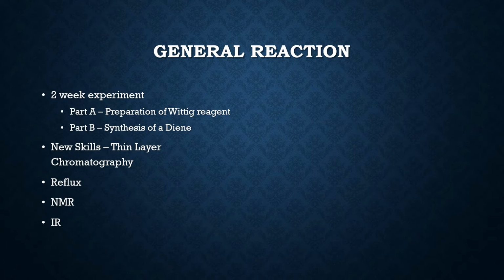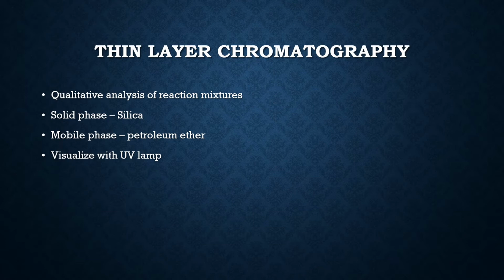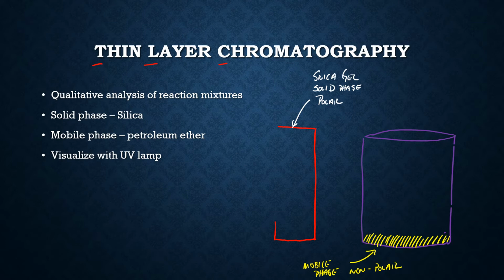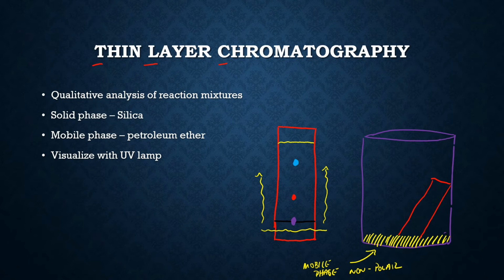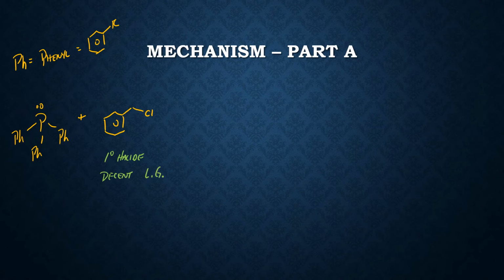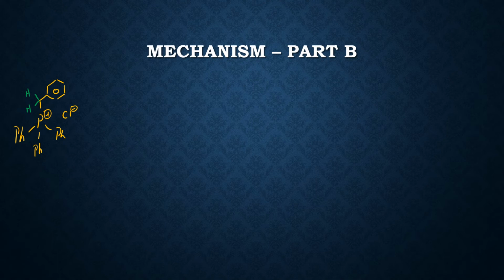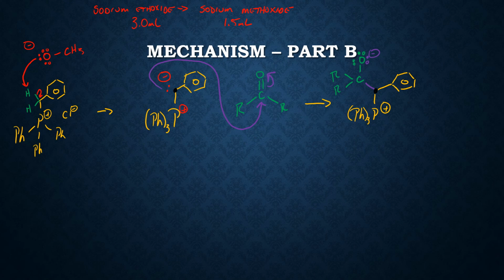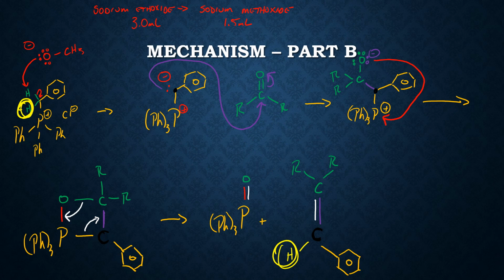Wittig Reaction Exp 41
CH 369
Wittig Reaction
Error : I say experiment 31 on the intro slide, I meant 41